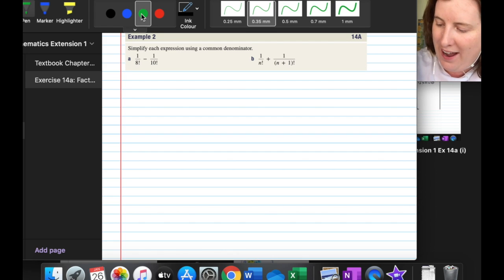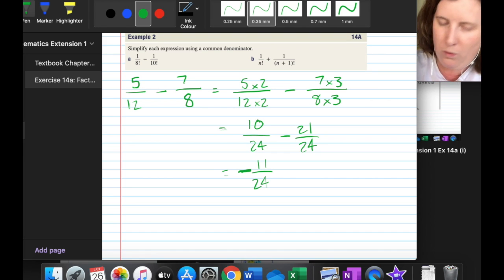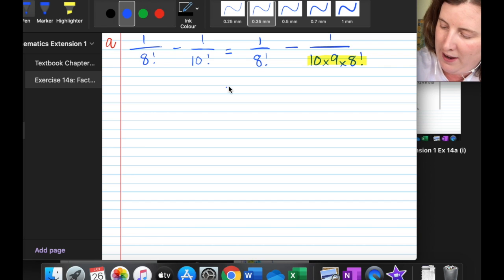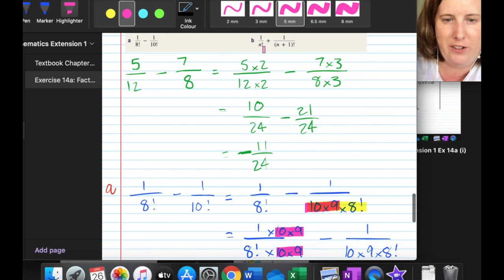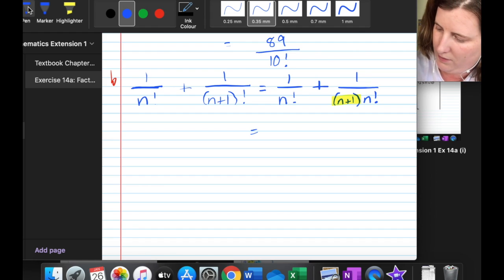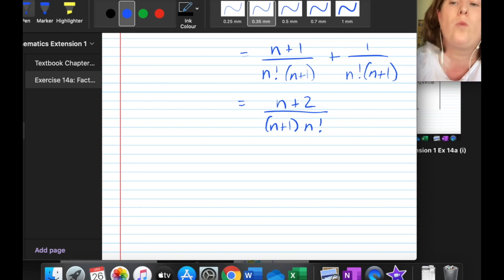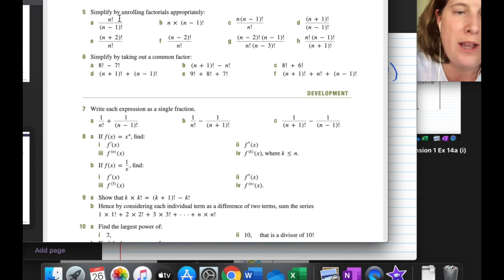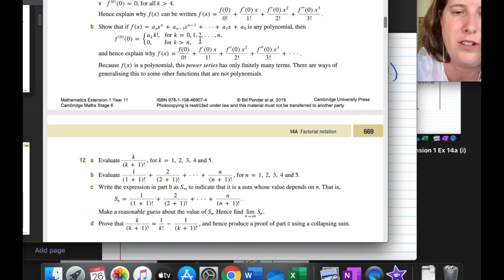2020 Year 11 Mathematics Extension 1 Ex 14a (iii)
2020 Year 11 Mathematics Extension 1 Cambridge Ex 14a (iii)